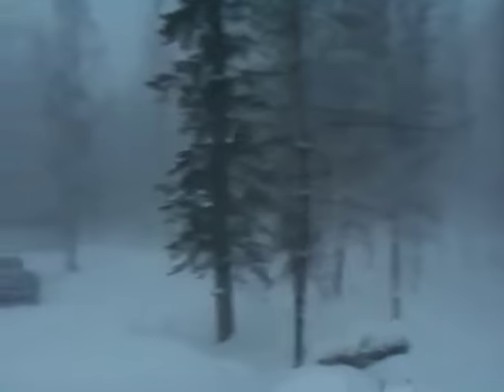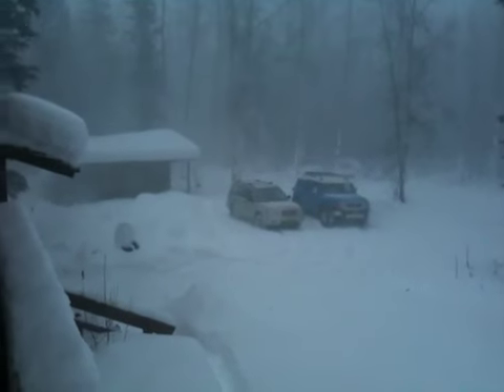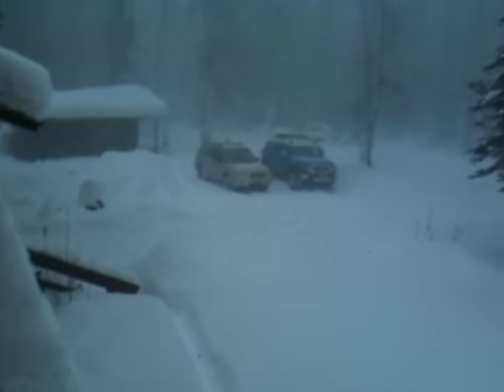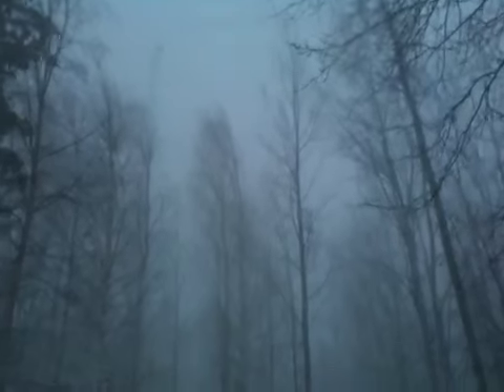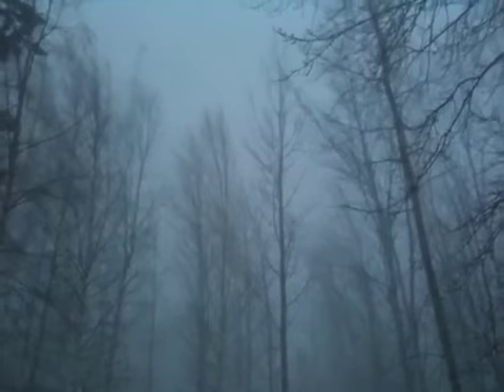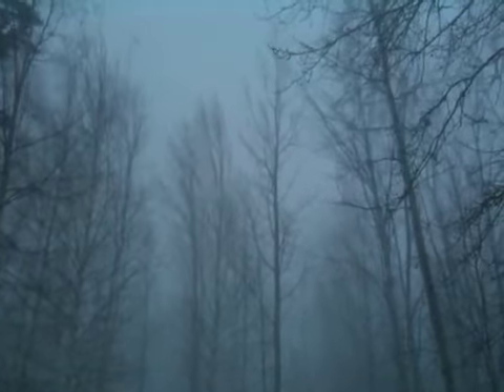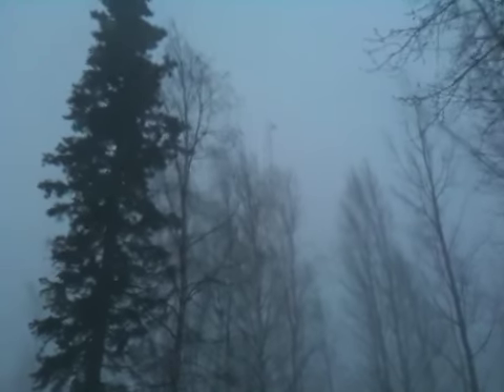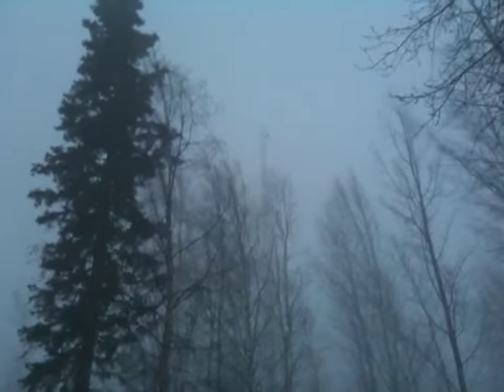Blizzard in Fairbanks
25 Feb 2011 blizzard conditions, which was the second storm in five days. This is very unusual for Fairbanks, which is normally calm and cold. "It's a dry cold."